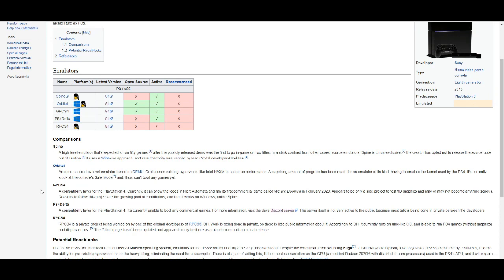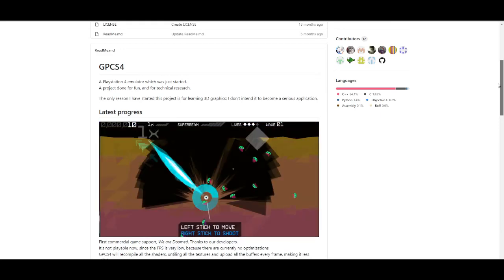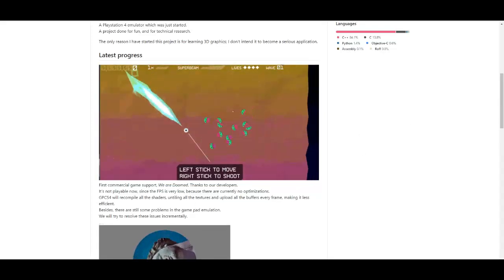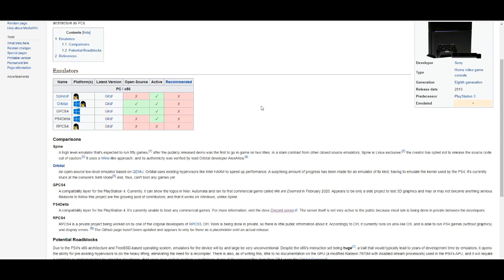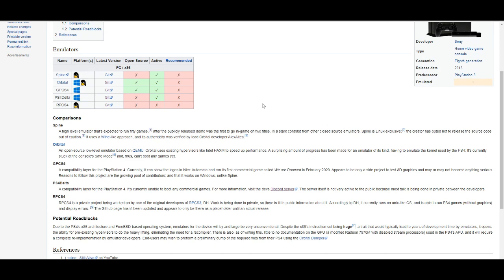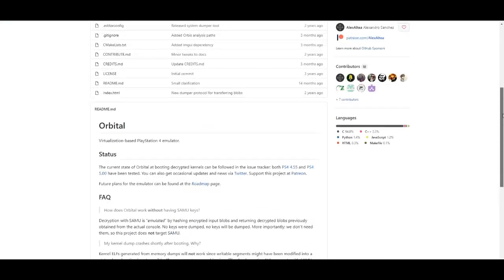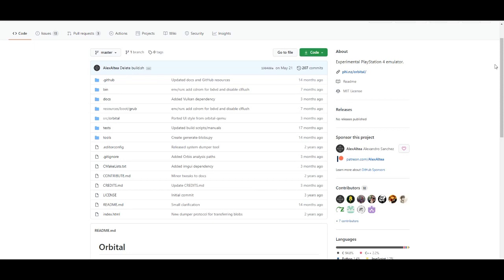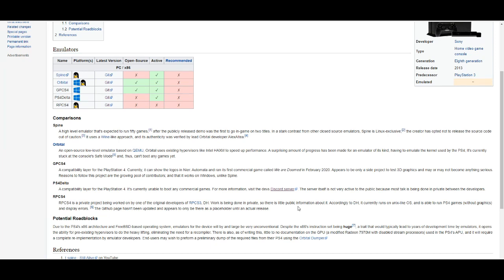ALL PS4 EMULATORS YOU NEED TO KNOW ABOUT (GPCS4,ORBITAL,SPINE,RPCS4) (PS4 EMULATOR FOR PC)